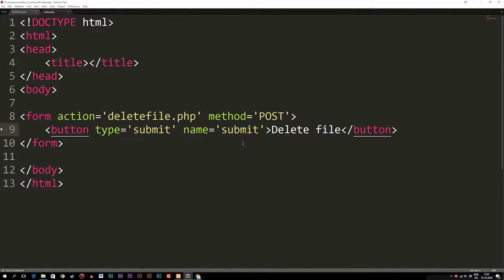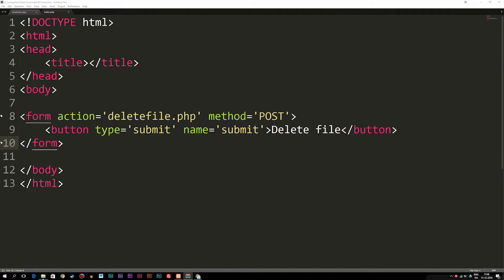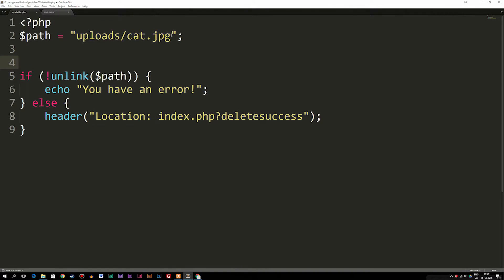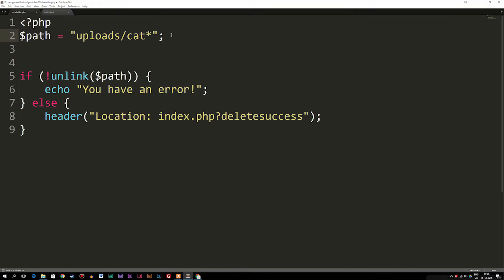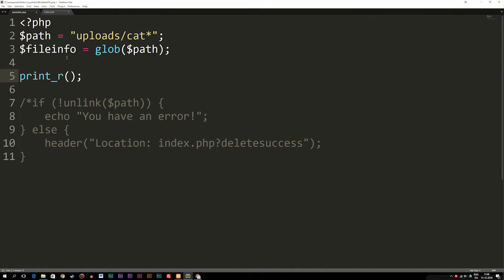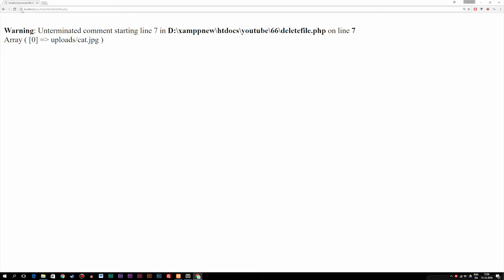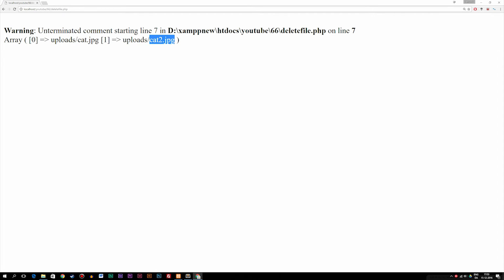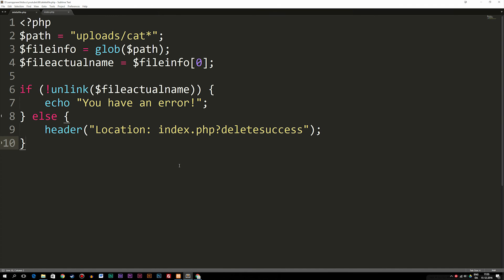56: Search for full file name in PHP tutorial - PHP tutorial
Search for full file name in PHP tutorial - Learn PHP backend programming. Today we will learn how to search for files in our rootfolder of our website when we do not know the full name.

Link to previous lesson files (the ones at the beginning of this video)